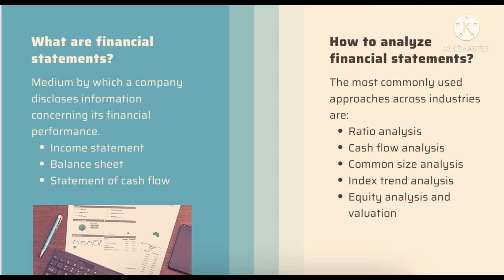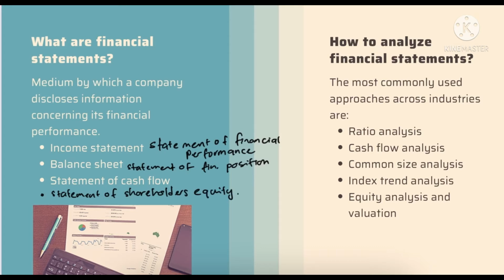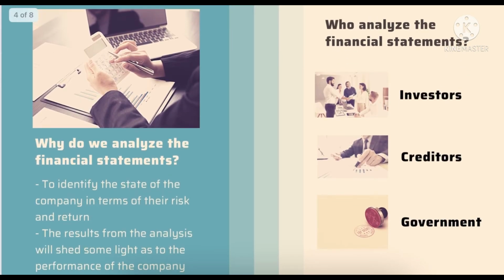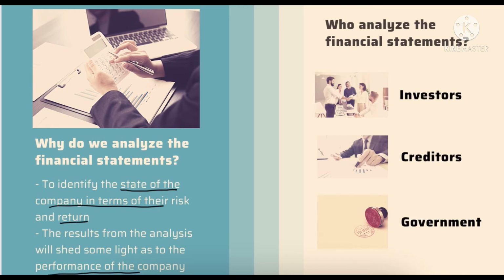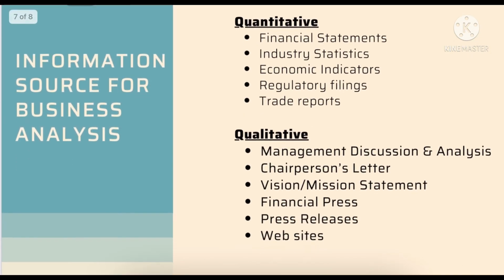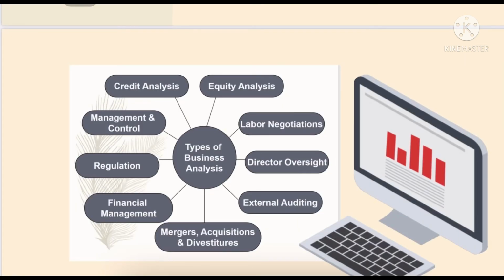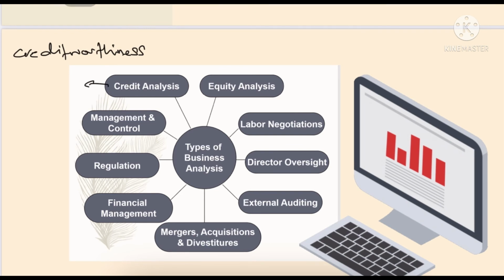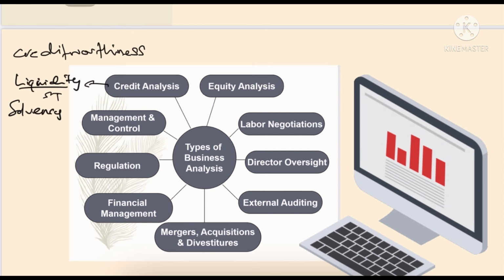FIN658 Ch 1: OVERVIEW OF FINANCIAL STATEMENT ANALYSIS